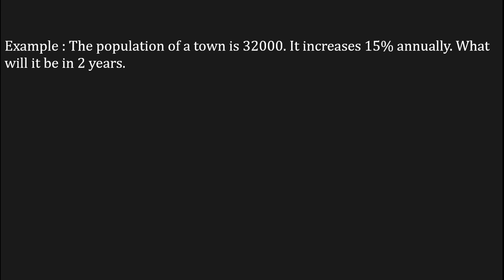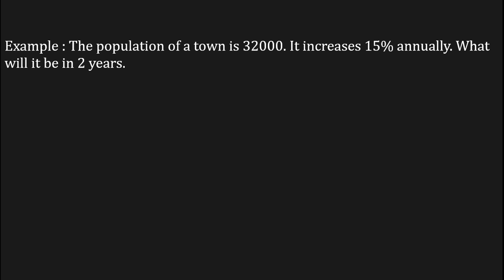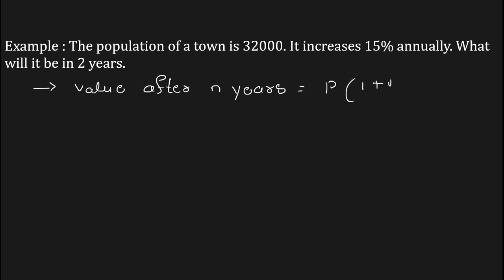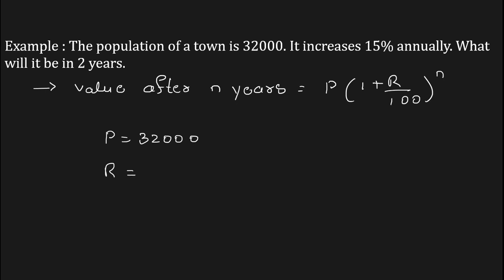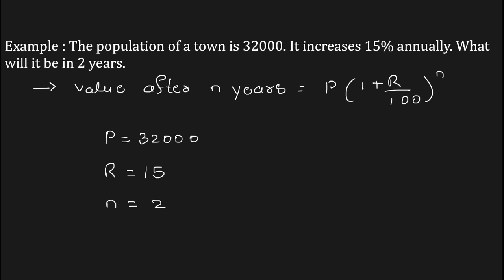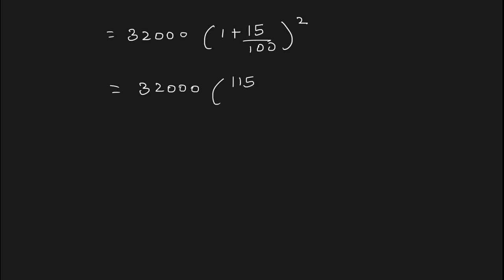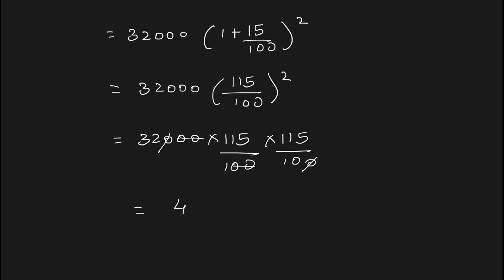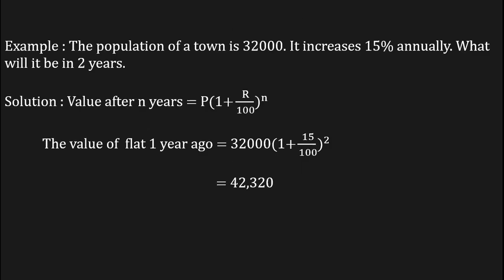The population of a town is 32000. It increases 15% annually. What will it be in 2 years.